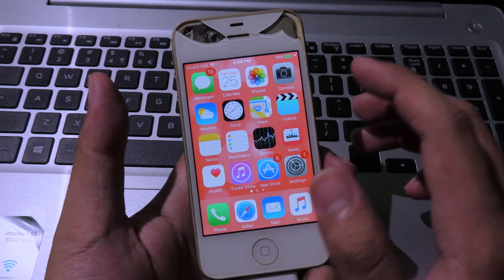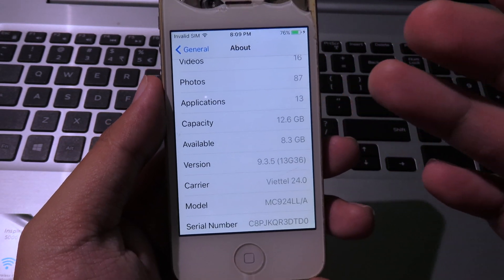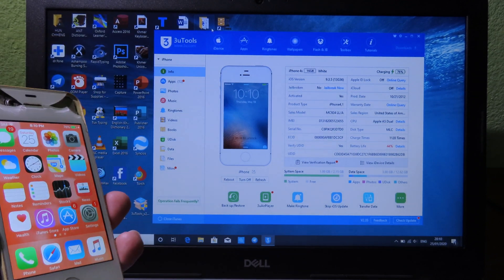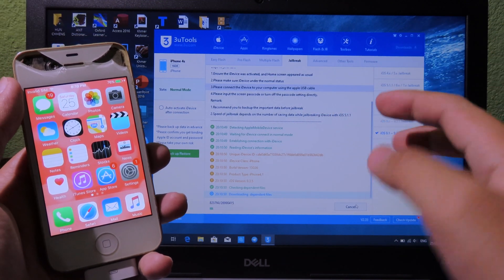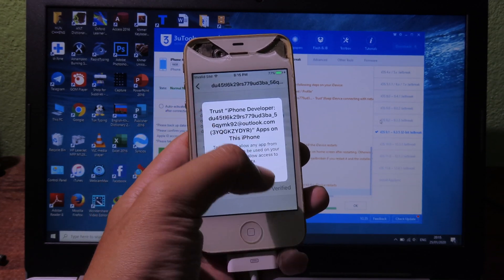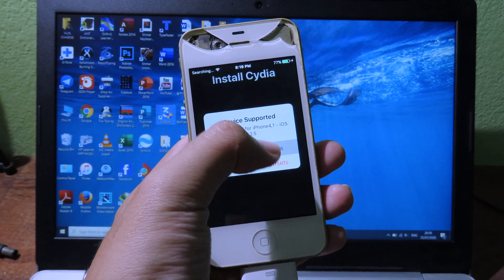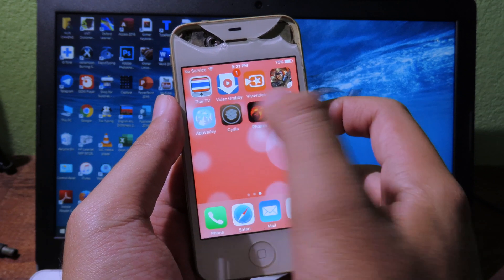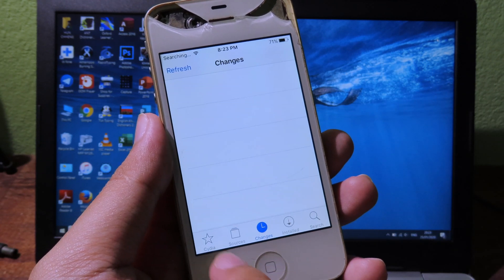NEW How To Jailbreak iOS 9 - 9.3.6 in 2020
This video is a little bit difference. i just got an old iPhone 4s from my boss. Surprisingly, this phone is on 9.3.5. Then i think i'm gonna do jailbreak video for those of you who own older iPhone.